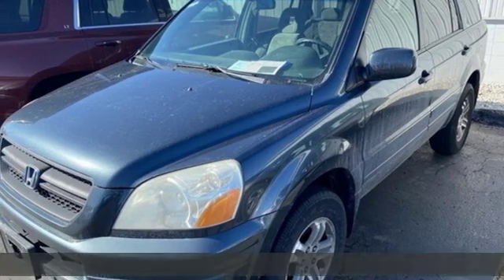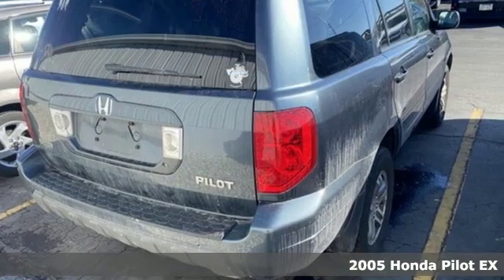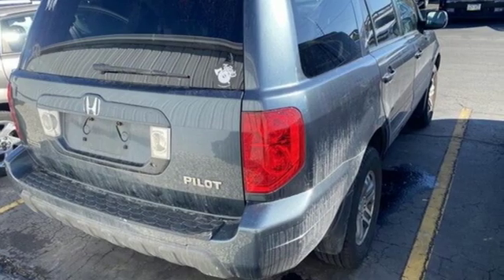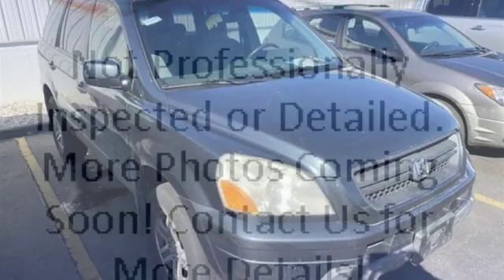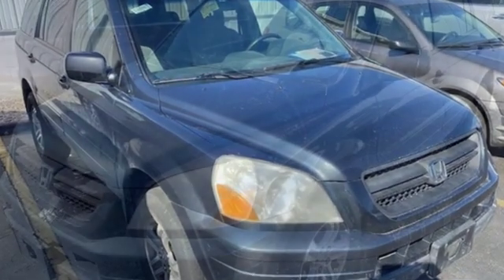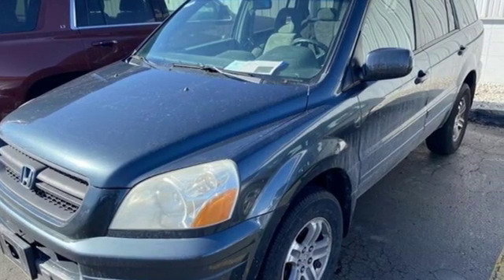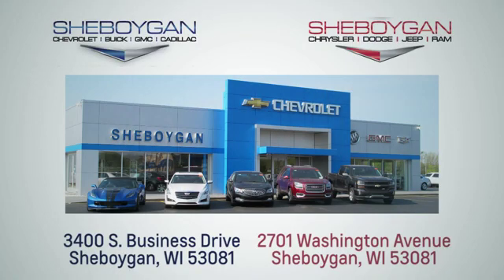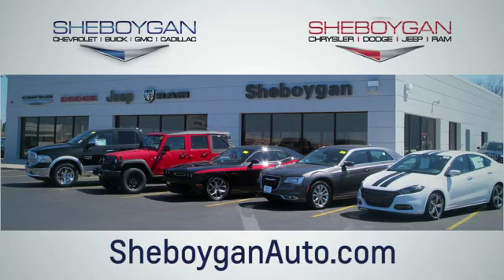Used 2005 Honda Pilot WISCONSIN, WI E2559B - SOLD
Year: 2005
Make: Honda
Model: Pilot
Trim: EX
Engine: 3.5L V6
Transmission: Automatic 5-Speed
Color: Blue
Mileage: 178726
Stock #: E2559B
VIN: 5FNYF18485B015515
This ample 2005 Honda Pilot EX will have you excited to drive to work even on Mondays.. All Around gem!! Standard features include: Remote power door locks Power windows with 1 one-touch Automatic Transmission 4-wheel ABS brakes Rear air conditioning - With separate controls Air conditioning with climate control Cruise control Audio controls on steering wheel Universal remote transmitter 3.5 liter V6 SOHC engine 255 hp horsepower Tilt steering wheel Power mirrors 8-way power adjustable drivers seat Passenger Airbag Four-wheel drive Fuel economy EPA highway (mpg): 22 and EPA city (mpg): 17 4 Doors External temperature display Tachometer Front seat type - Bucket Third row seats Rear heat - With separate controls Privacy/tinted glass Rear wiper Interior air filtration Tow Hooks - 1 4WD Type - Automatic full-time Skid plates - 1 Overhead console - Mini with storage Reclining rear seats Rear spoiler - Lip Intermittent window wipers Split-bench rear seats Clock - In-radio display Speed-proportional power steering Rear defogger Center Console - Full with covered storage... Are you looking for a Dealership you can trust and actually enjoy your car buying experiencea€¦look no further. Our Mission Statement is to treat our customera€TMs with enthusiasm in providing automotive products and services that exceed your expectations. Now many dealers may say things like this however at Sheboygan Chevrolet Chrysler we a€œwalk ita€ with pride! Our Sales personnel are non-commissioned which means we pay their wages not you! Having trouble finding that perfect vehiclea€¦please allow Sharon Alia and Crissy in our Internet Department help find it for you!

Address:
3400 South Business Drive